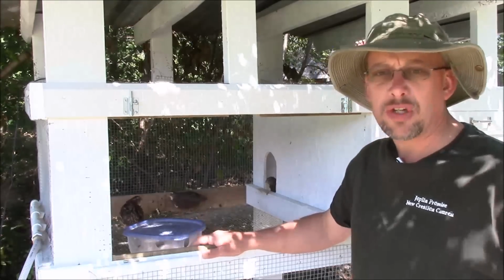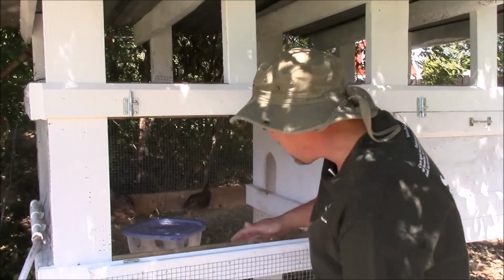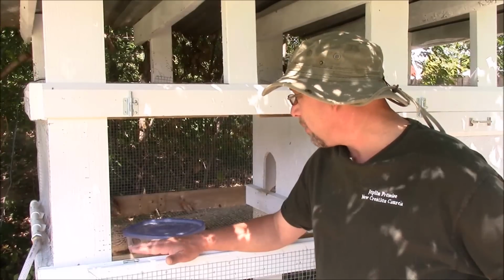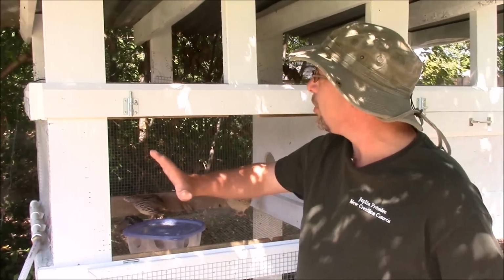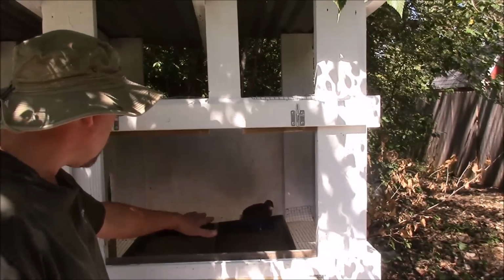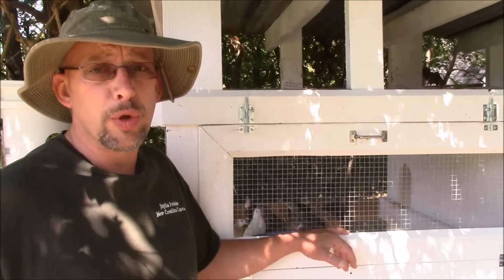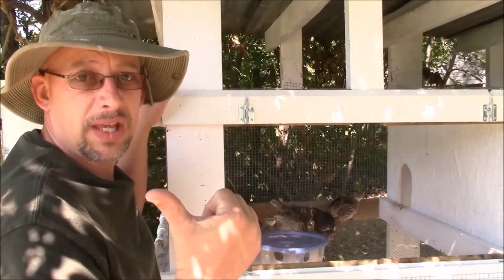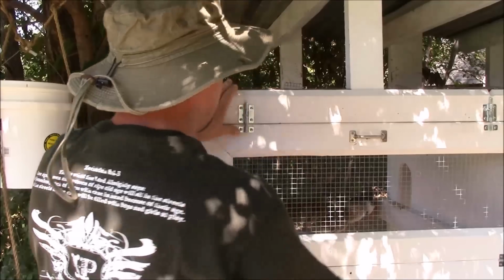SR Quail Update 9-18-16: I lost 8 Birds in One Night and Keeping Quail in the Winter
In this week's update I answer some viewer questions on keep quail in the winter time, how my cage is set up, and I discuss how I lost 8 birds in one night.